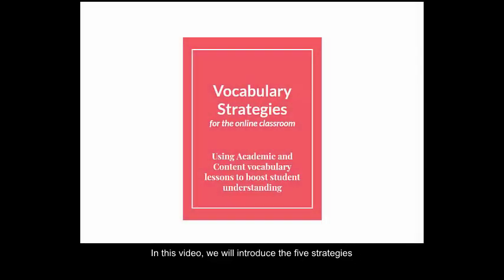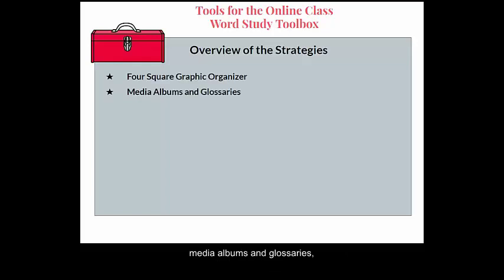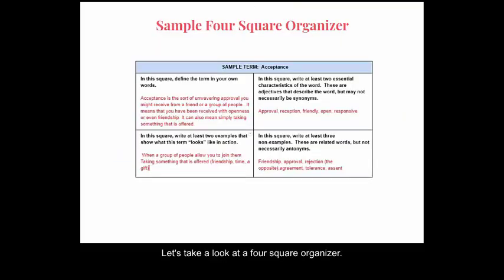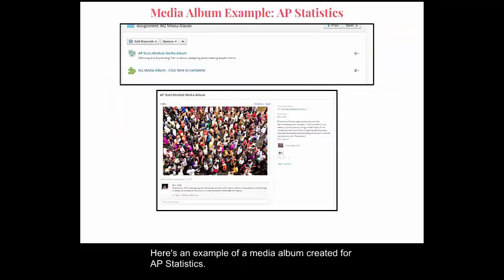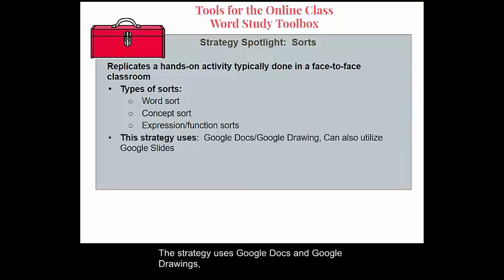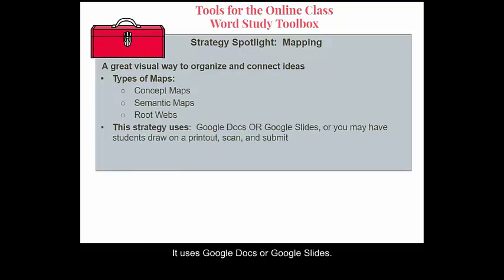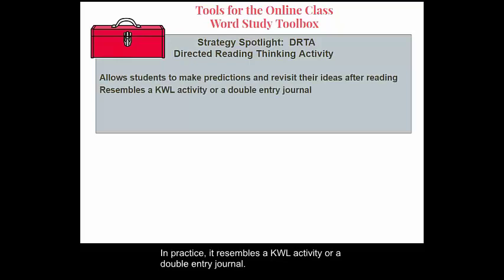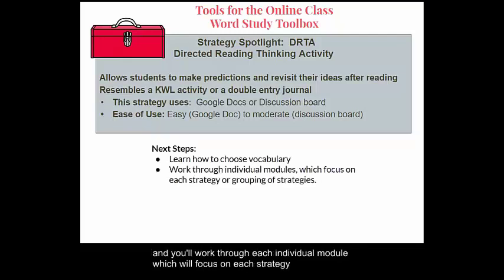Module 1 C Video part 1 (CC VERSION)